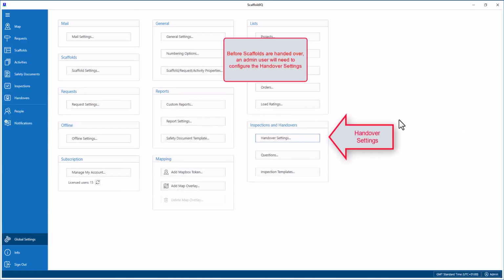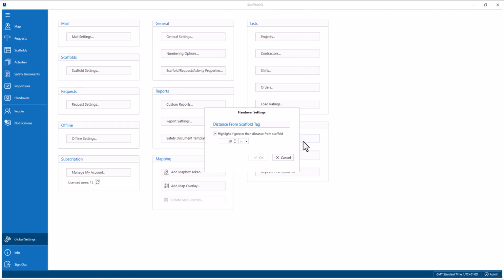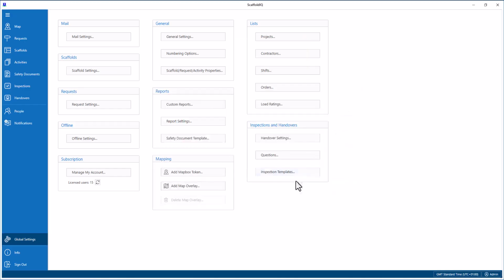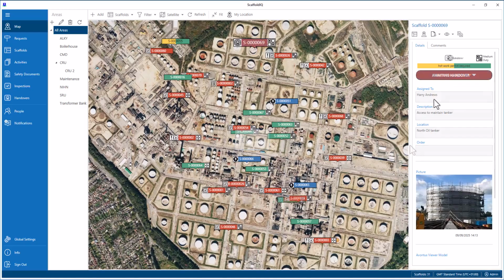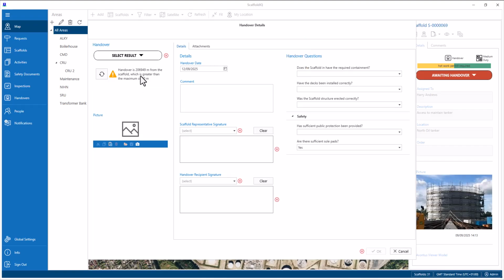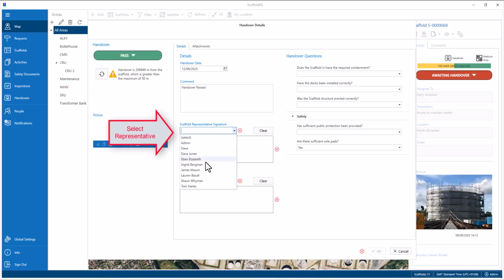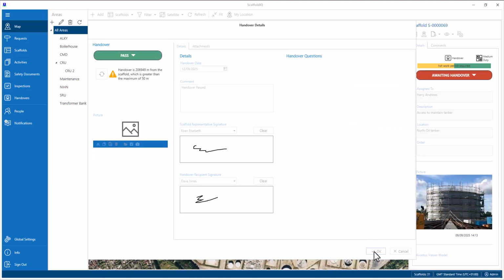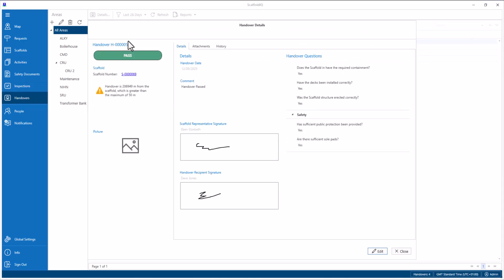How to Complete a Scaffold Handover in ScaffoldIQ | Avontus Desktop Tutorial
Learn how to configure handover settings and complete a scaffold handover in ScaffoldIQ: capturing the result, comments, and dual signatures from the scaffold representative and recipient.

In this ScaffoldIQ desktop tutorial you will see how an admin user configures the handover distance warning so that a flag appears if the person performing the handover is too far from the scaffold. The video also covers checking whether a handover is required automatically after a build is completed in the scaffold settings.

The tutorial then walks through the full handover process on the map screen, finding the scaffold awaiting handover, selecting Handover Scaffold, and completing the handover form. You will see how to select the handover result, add a comment, select the scaffold representative and capture their signature, and repeat for the handover recipient. Any mandatory handover questions configured in the global settings are answered before clicking OK. After completion the scaffold moves to Standing status, and the handover is visible and accessible in the Handover screen.

Timestamps:
0:00 — Introduction
0:07 — Configuring handover distance warning in admin settings
0:08 — Checking the handover-after-build setting
0:39 — Finding the scaffold on the map screen
0:44 — Moving scaffold from Awaiting Build to Awaiting Handover
0:51 — Selecting Handover Scaffold
0:55 — Distance warning indicator
1:02 — Selecting the handover result
1:07 — Entering a comment
1:13 — Scaffold representative and signature
1:16 — Handover recipient and signature
1:20 — Answering handover questions
1:26 — Clicking OK — scaffold moves to Standing
1:32 — Viewing the handover in the Handover screen